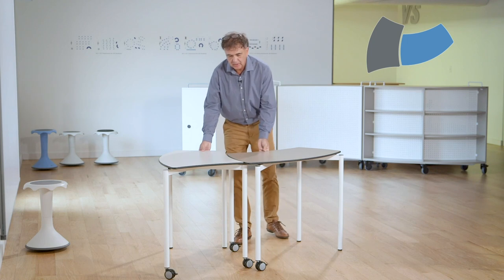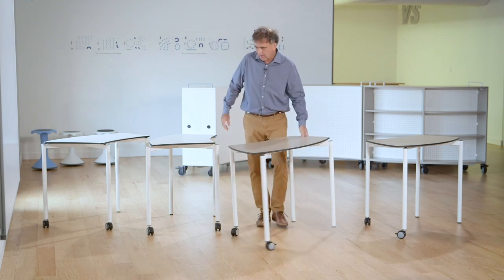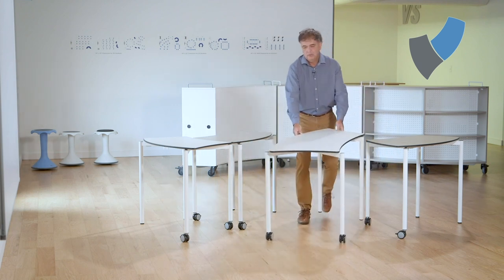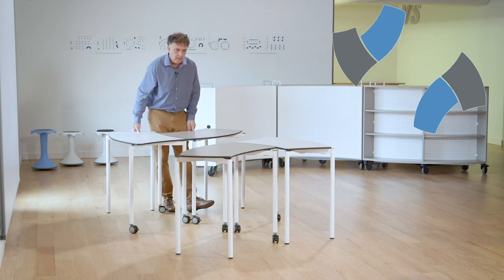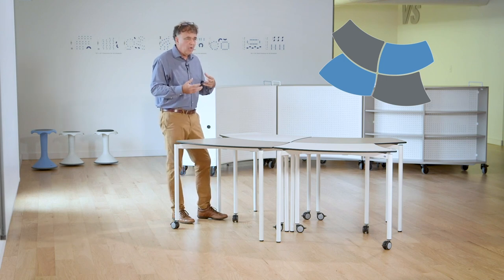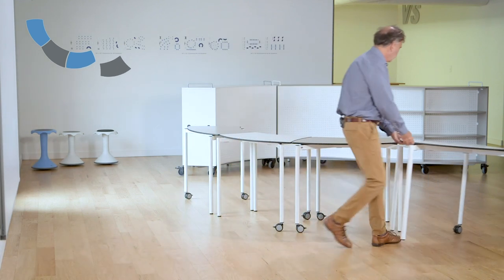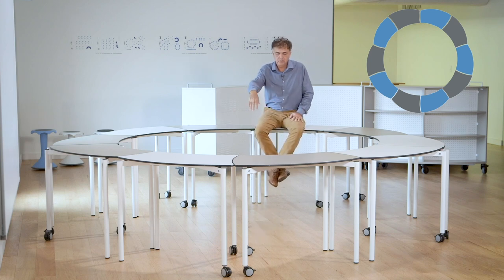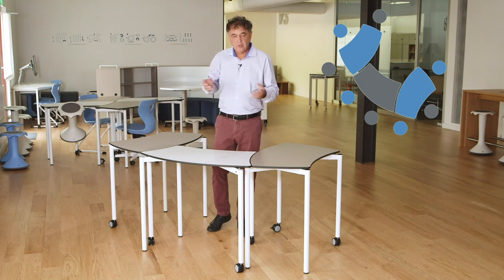Shift+ ThumbPrint - All Formations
Formations
In this video discover how to create these Shift+ ThumbPrint table combinations:
• L-shape
• Pinwheel
• Butterfly
• Circle
• Replacing the kidney and horseshoe table

0:00 Shift+ ThumbPrint Formations
0:08 L-Shape Formation (Shift+ ThumbPrint tables)
0:54 Pinwheel Formation
3:13 Butterfly Formation
4:30 Circle Formation
5:49 Replacing the kidney and horseshoe table